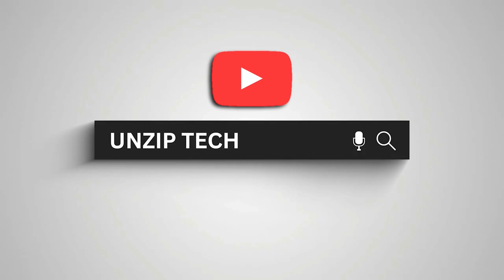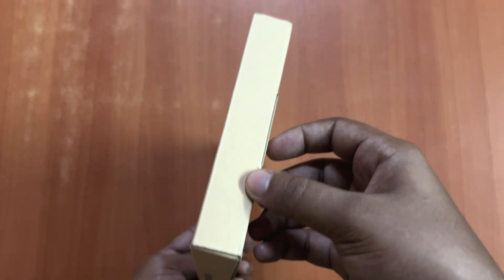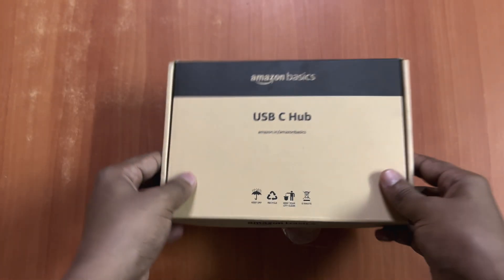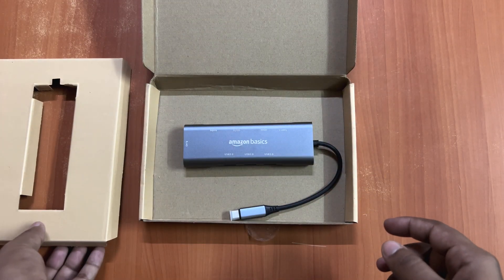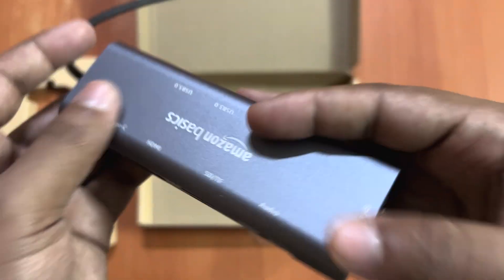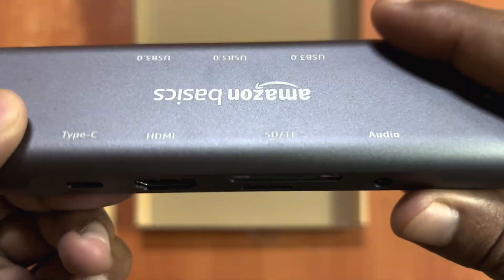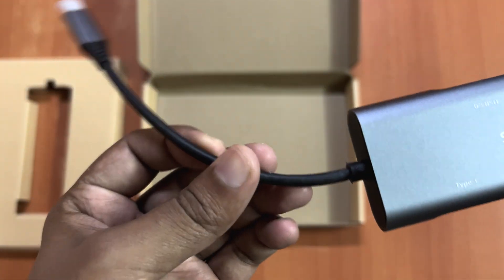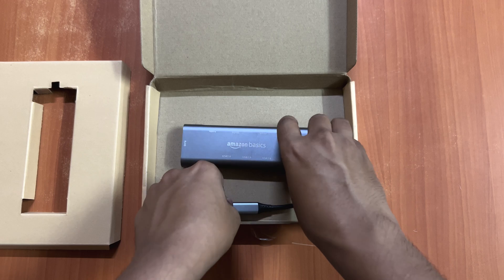Amazon Basics USB-C Hub Dock 9-in-1 Aluminium Type-C Adapter 🔌 // @UnzipTech //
Hello Friends,
In this video, I have unboxed and explored the Amazon Basics USB-C Hub Dock 9-in-1 Aluminium Type-C Adapter. This versatile hub is perfect for expanding your device’s connectivity, featuring 9 essential ports including USB-C, USB-A, HDMI, and more. So, do watch till the end and let me know your suggestions in the comments.

📦 Featured Products / Devices / Apps in This Video:
✅Amazon Basics USB-C Hub
✅ Other Resources I Personally Use
  💻 Main Devices
• Laptop: ASUS ROG
• Smartphone: iPhone 14 Now
• Smartwatch: Apple Watch Series 10

  🔋 Power Banks – Spigen Series
• Spigen 5-in-1 10000mAh
     Video: Coming Soon

⏱️ Timestamps for Easy Navigation:
00:00 :- Intro.
00:13 :- Channel Intro.
00:22 :- USB-C Hub Unboxing
02:05 :- End Screen

If you love discovering value-for-money tech, practical tech tips, and gadget hacks, then make sure to:
✔️ Drop a comment with your thoughts, questions, or suggestions

🚀 Let’s UnZip the Tech World, One Video at a Time!